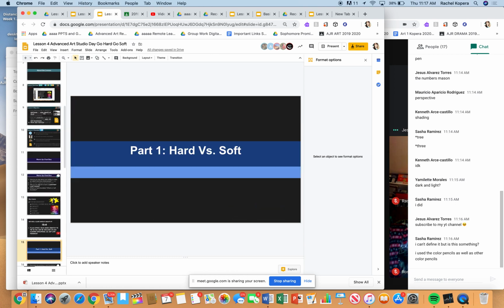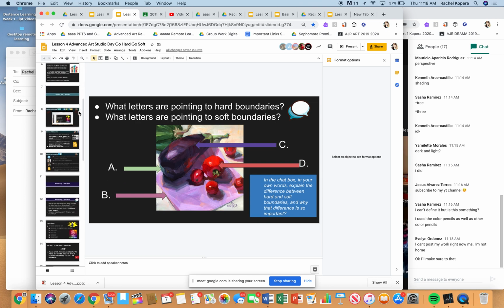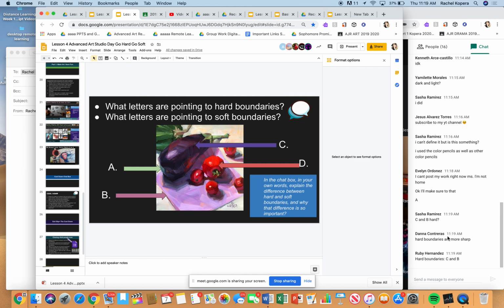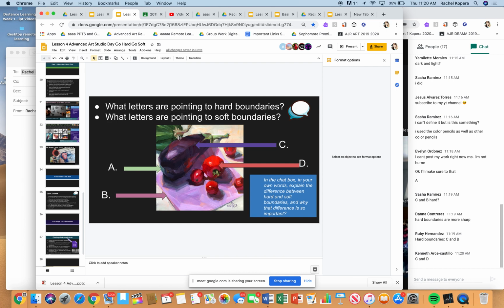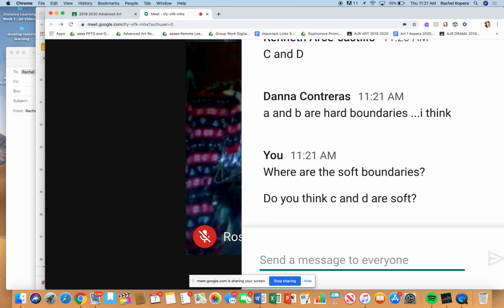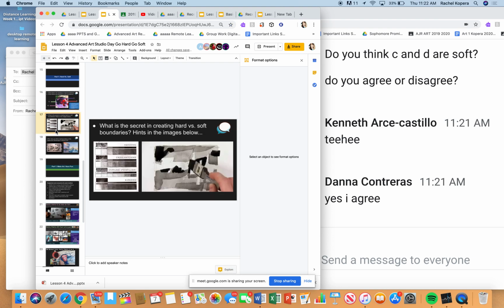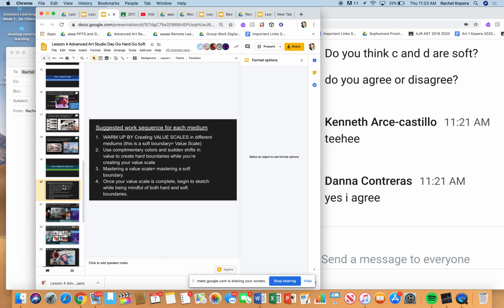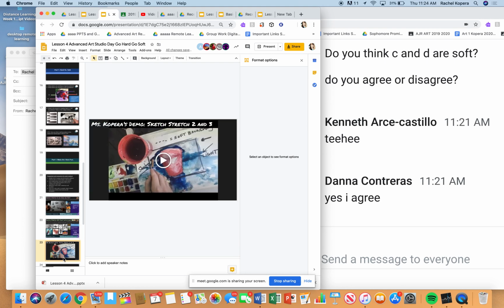Wait What We don't get hard vs soft? The data dont lie